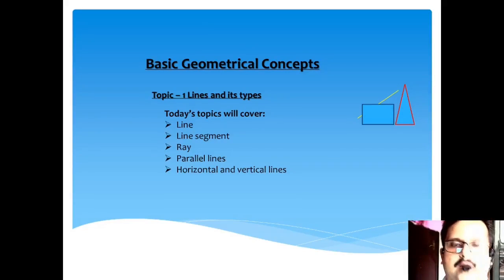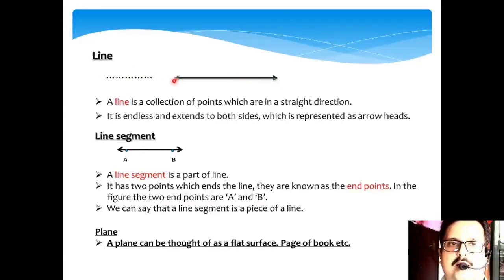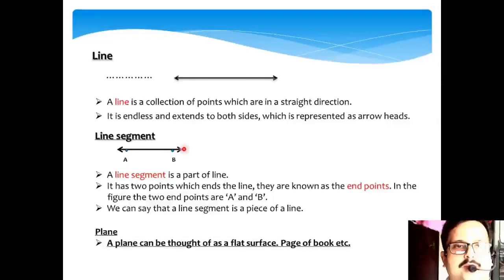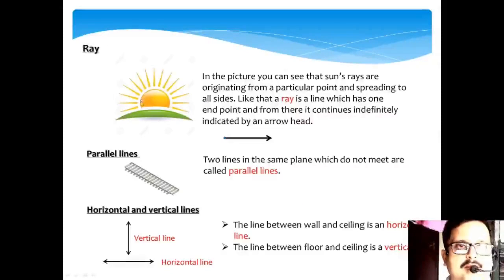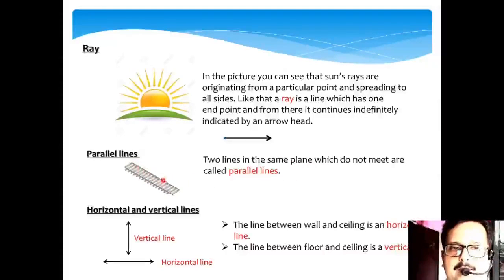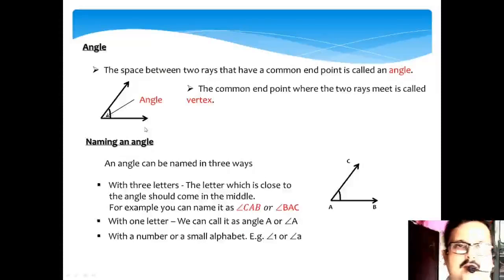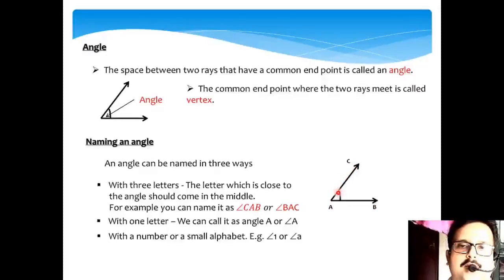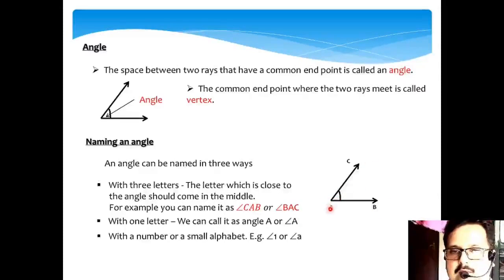Geometry For beginners : ICSE and CBSE (English)